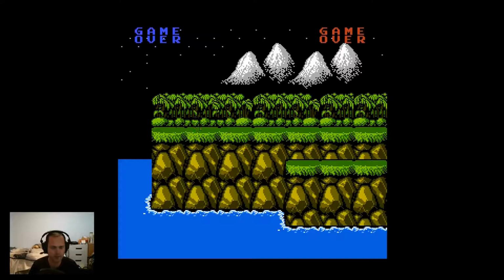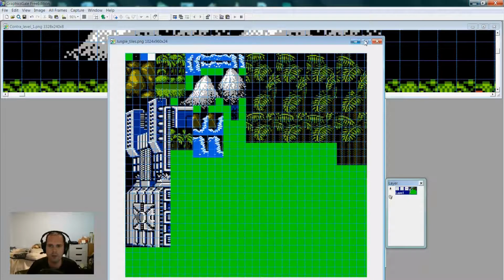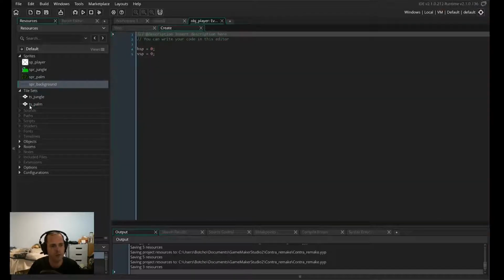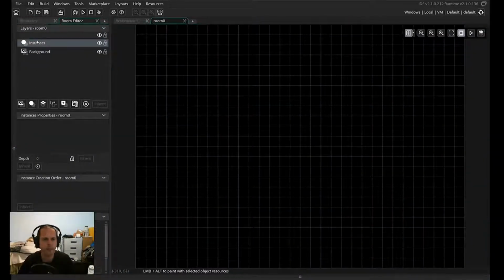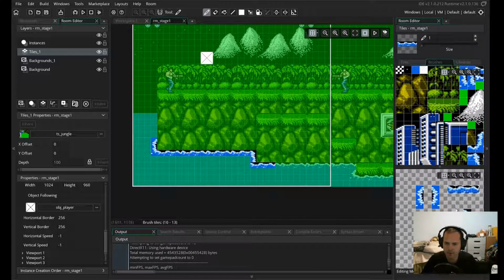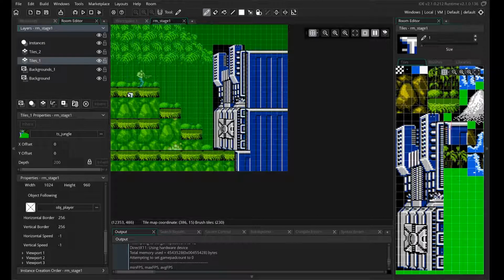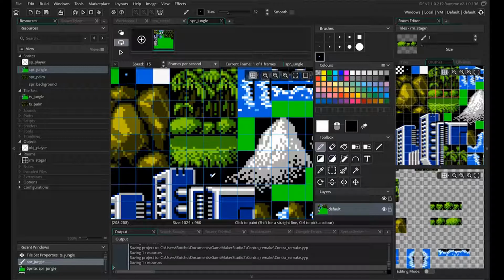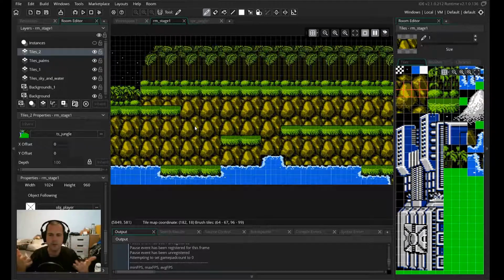How to Contra: Re-making Stage1 Background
Video demonstration of re-creating the background tiles of the NES version of Contra using Game Maker: Studio 2.0. Demonstrations of tile animations and basic auto-brush setups.

Note: It may be a long time before I can return to this project.

(Sorry for getting tired toward the end of the video. lol)